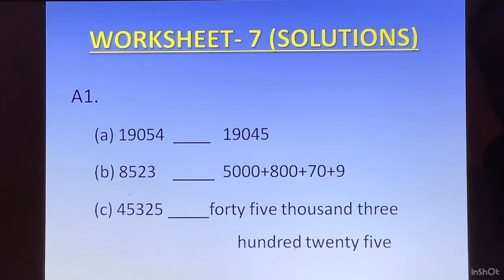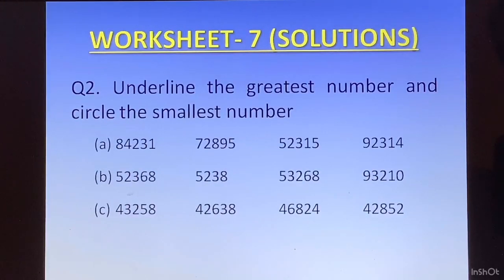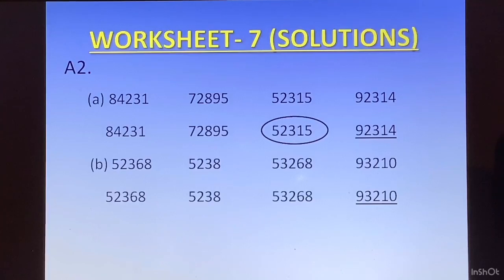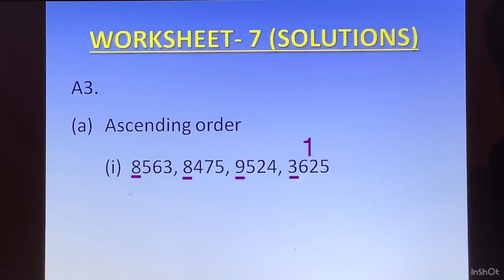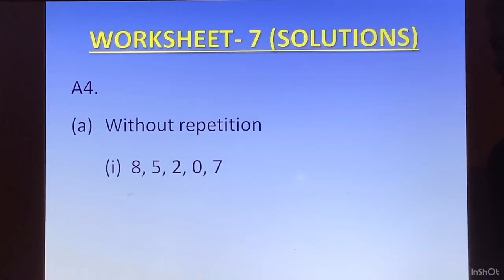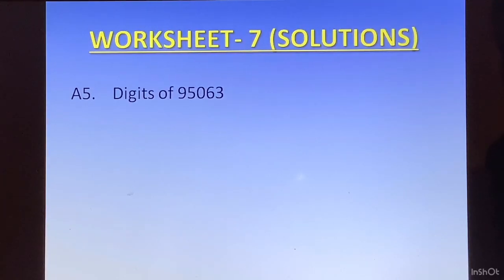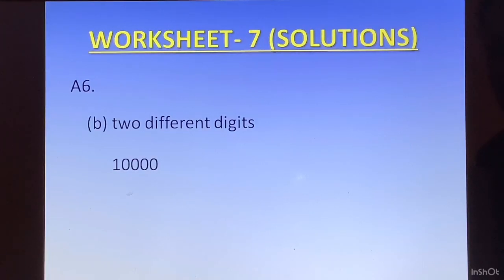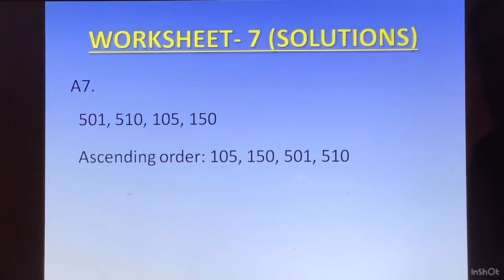Class 4 Maths CBSE : Chapter 1 Numbers and Number Names, Session 8 Solution to worksheet 7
Class 4 Maths CBSE : Chapter 1 Number and Number Names, Session 8 Solution to worksheet 7

Following are the links to all sessions of class 4  Maths Chapter 1 Numbers and number names